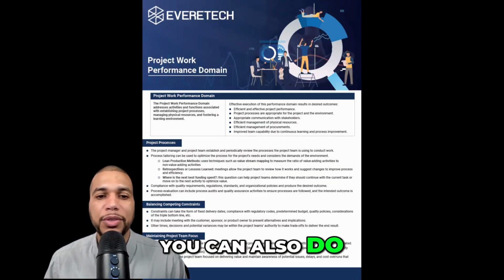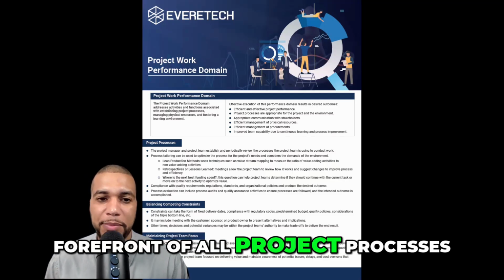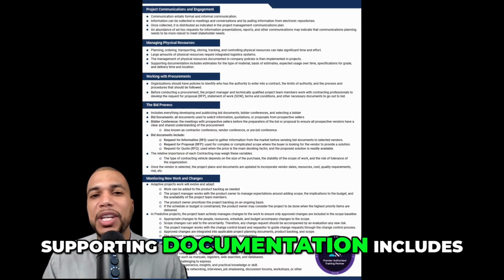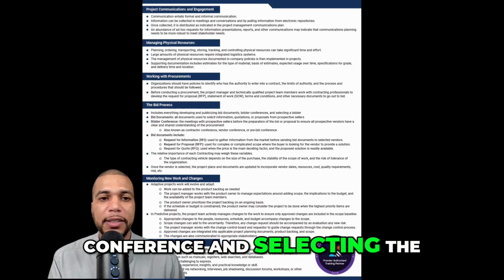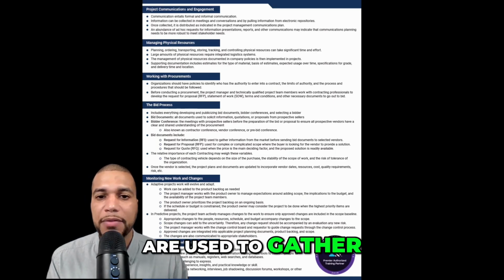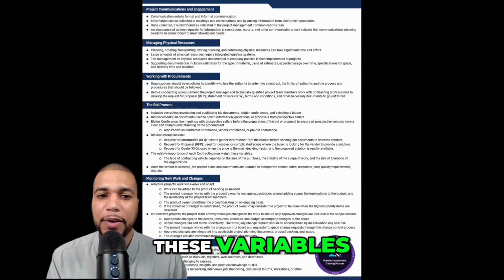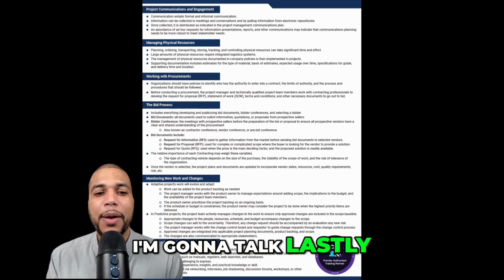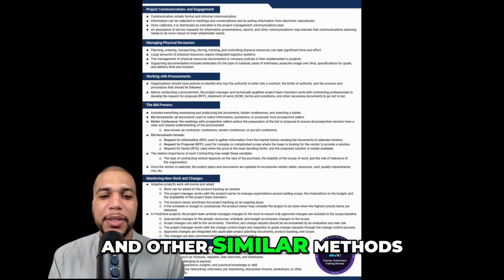Project Management Mastery: Build Better Teams, Better Processes, Better Results!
Unlock effective project performance! Learn about process tailoring, lean methods, retrospectives, and balancing competing constraints. Optimize resources, communication, and team capability for successful project delivery.